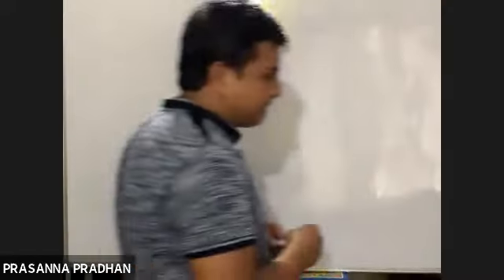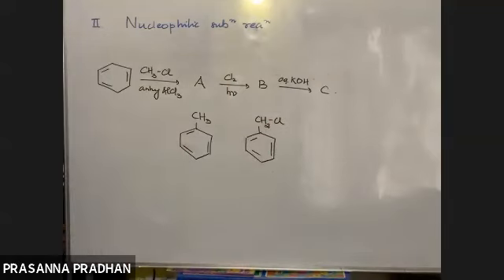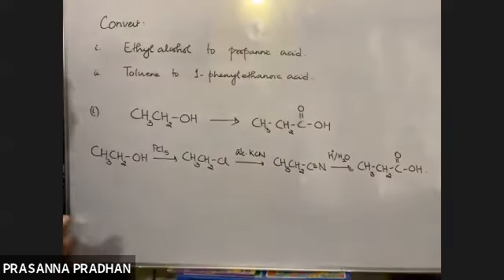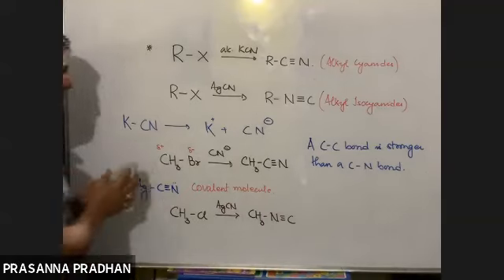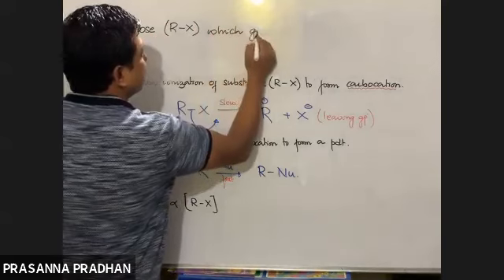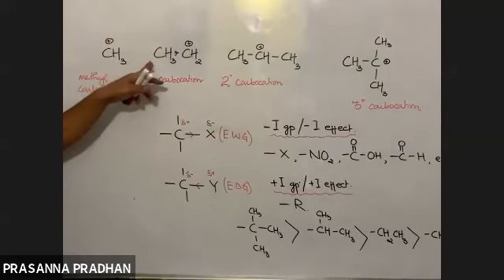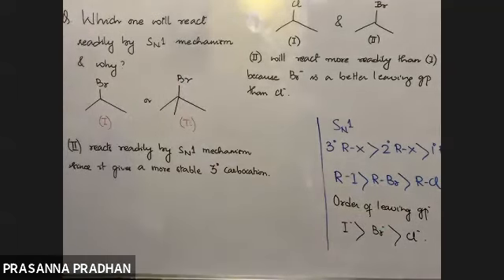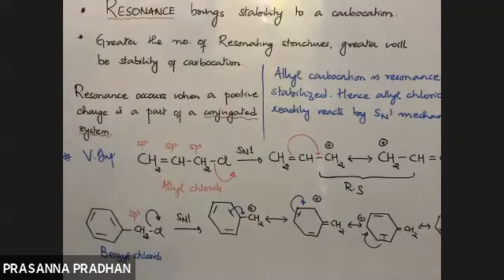ALKYL AND ARYL HALIDES-V